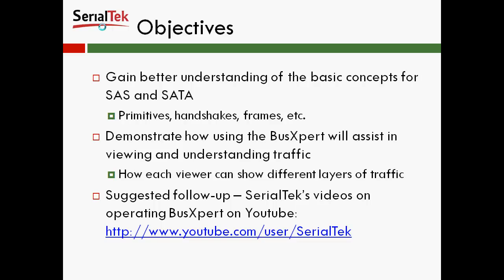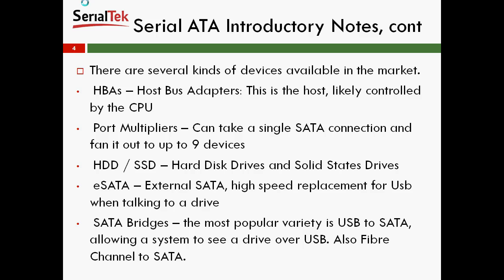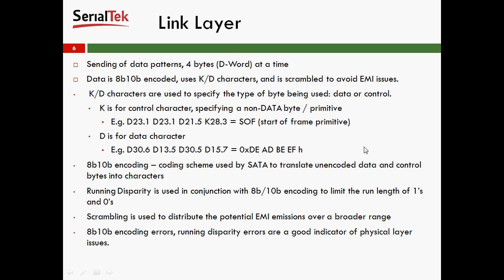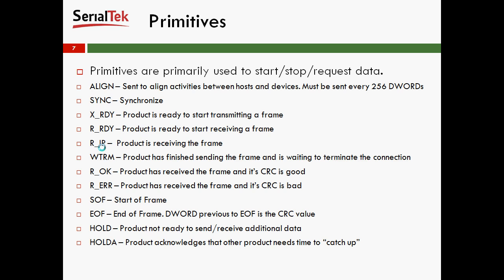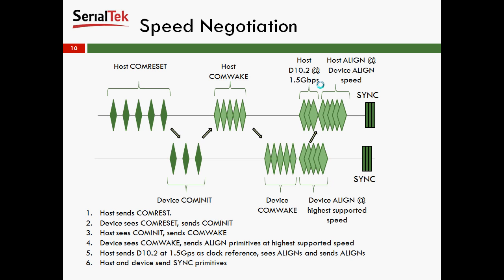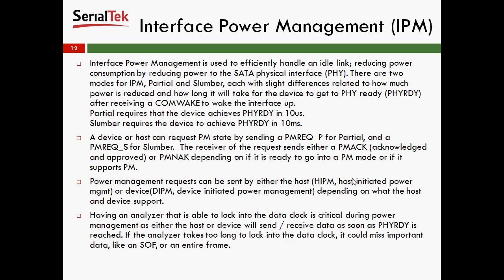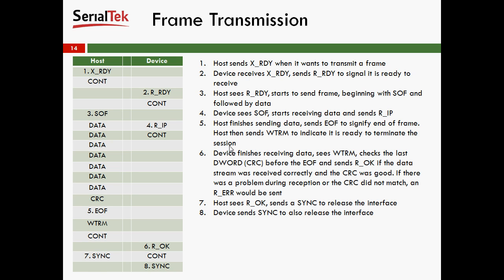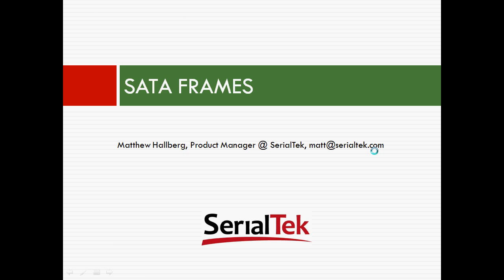SerialTek's SAS/SATA Basics - SATA Speed Negotiation, Primitives, Power Management & Frames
SerialTek's SAS/SATA Basics - SATA Introduction w Speed Negotiation, Primitives, Power Management, and Frame Transmission. We're covering the basics of the SATA spec with the SerialTek BusXpert. More information on the SAS/SATA BusXpert can be found